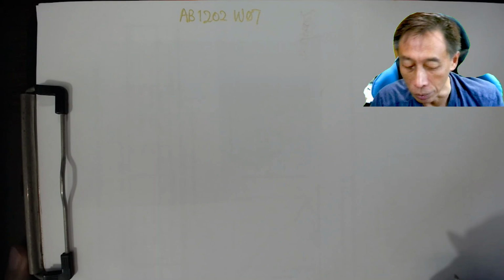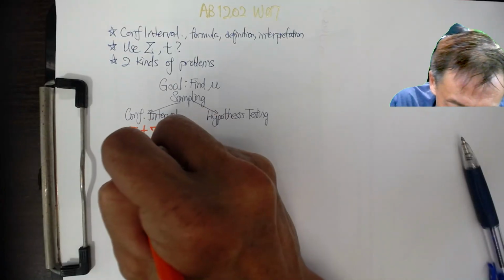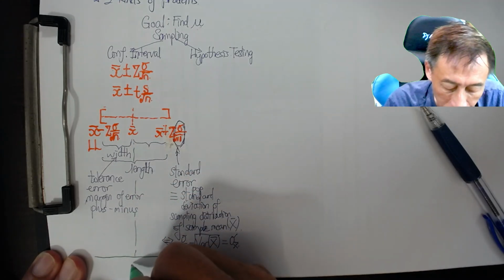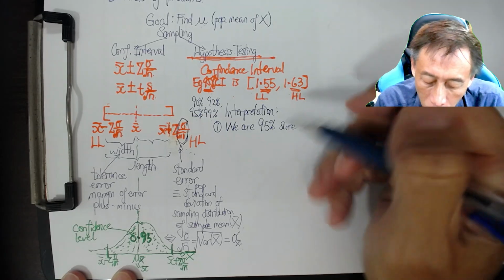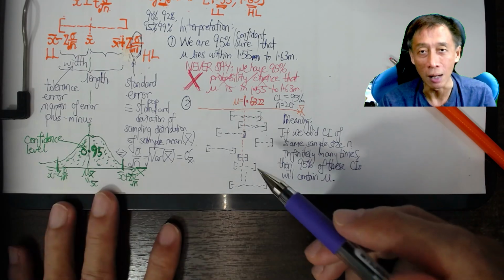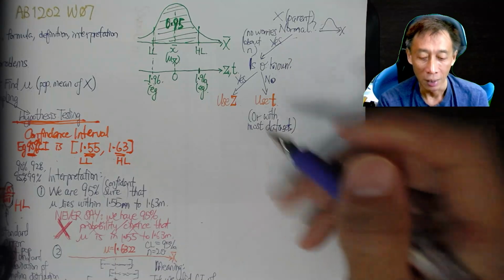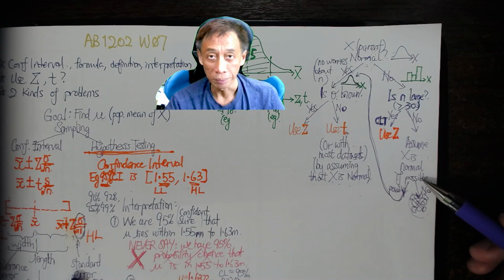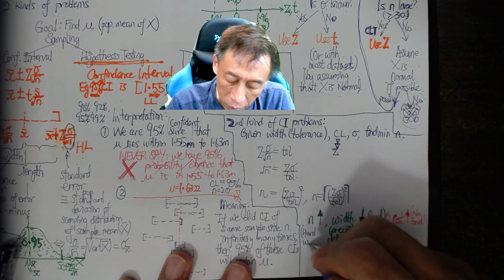AB1202 W07: Confidence Interval - 01